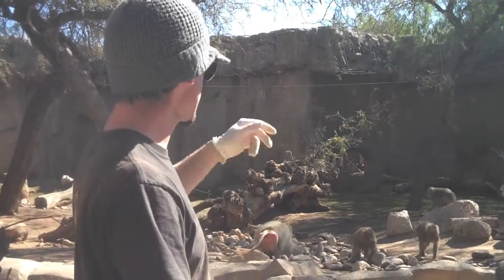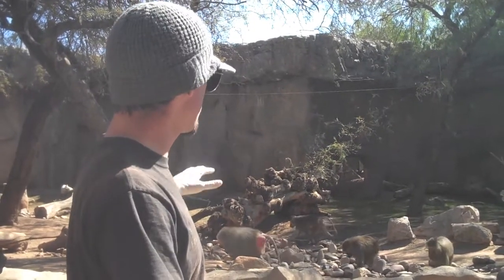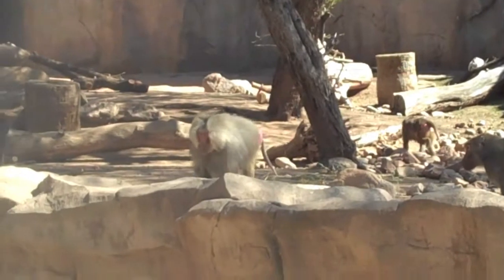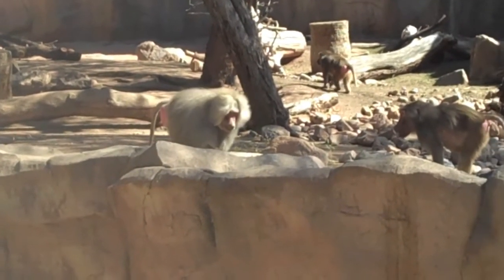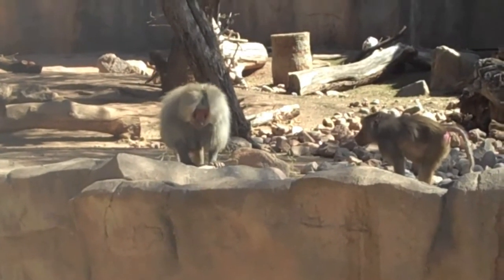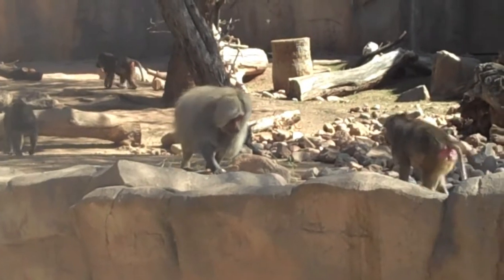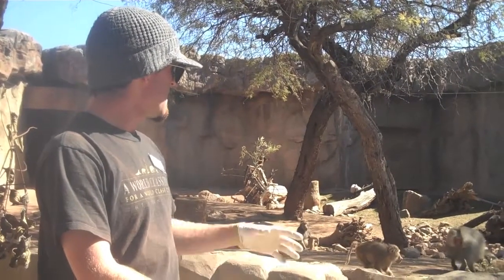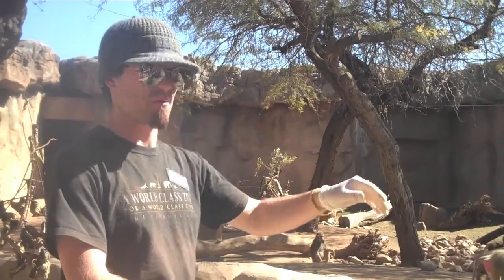Animal of the Week: Hamadryas Baboon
Here is some footage of what you might see if you visited the Hamadryas baboons at the Phoenix Zoo. Ben Brose tells us a little bit about these amazing animals.